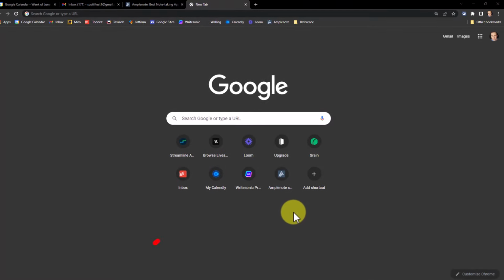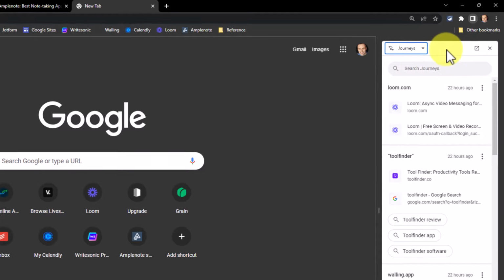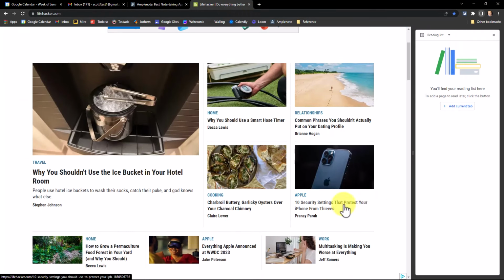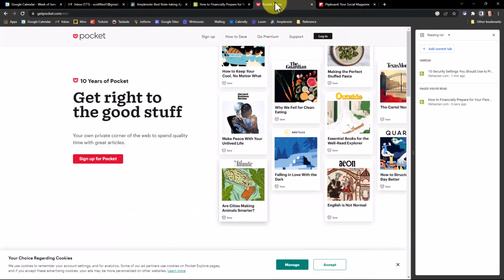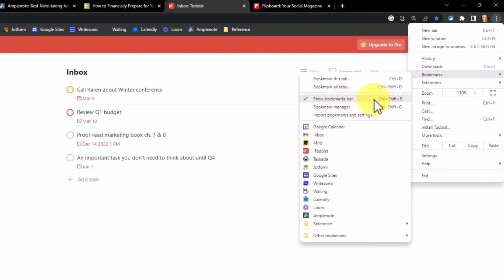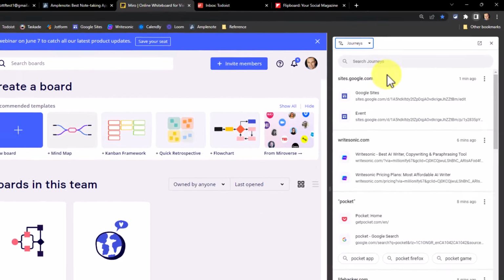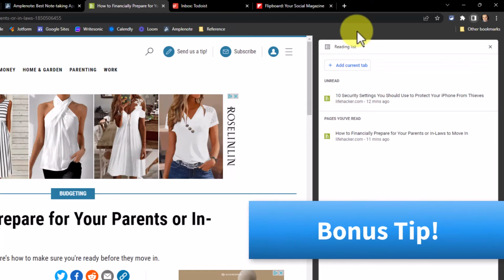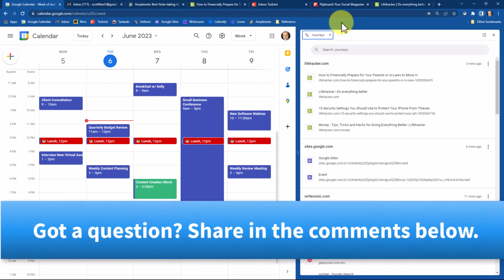How to use the Google Chrome Side Panel (Tutorial + Tips)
The Google Chrome Side Panel is not new. But it has been getting several updates over the past year. In this video, Scott Friesen shows you everything you need to know to get more out of this Chrome feature. From customizing your reading list to accessing an ultimate bookmarks folder.

00:00 What is the Side Panel?
01:58 Settings
03:13 Reading List
05:47 Bookmarks
08:28 Journeys
10:29 Bonus Tip

Whenever you're ready, there are 3 ways Simpletivity can help you:

1️⃣ WEEKLY NEWSLETTER:
Get 1 actionable tip to simplify your software & boost your productivity

3️⃣ STREAMLINE ACADEMY:
Learn how to simplify your business & get more out of your technology

ABOUT SCOTT:
Scott Friesen has spent over a decade helping people to simplify their technology so they can be more productive and enjoy less stress. It’s his mission to help small business owners get the most out of their software and their workday.